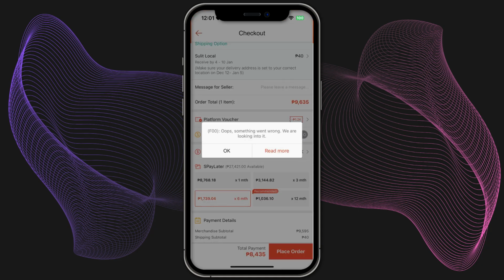How To Fix Shopee F00 Error 2025 (QUICK & EASY)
Seeing the F00 error on Shopee in 2025? This quick and easy guide shows you how to fix it fast so you can continue shopping without interruptions.

🛒 In this video, you’ll learn:
✅ What the Shopee F00 error means
✅ Step-by-step methods to fix the issue
✅ How to clear cache and reset the Shopee app
✅ Tips to prevent the F00 error from appearing again